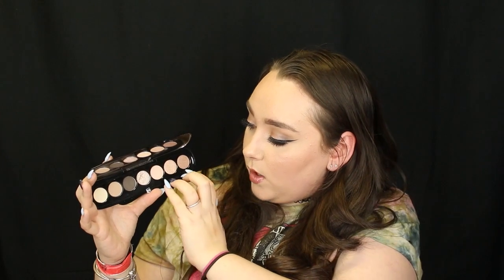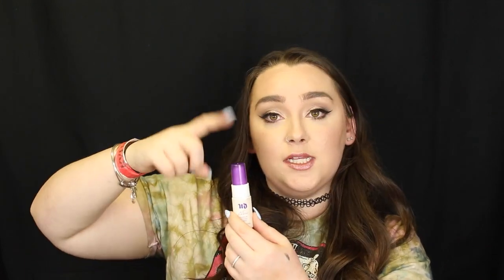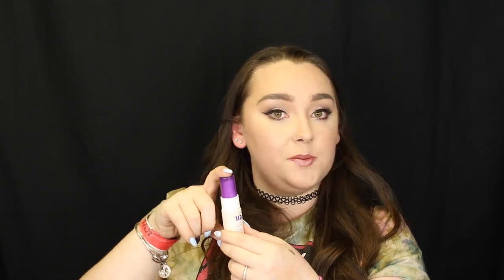WHAT'S IN MY TRAVEL MAKEUP BAG... | Meaghan Dowling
Open me for all things :)

Hi there everyone! So here's a fun little video for you guys that I hope you all will find helpful! It's around spring break time, and I'm going on vacation to Disney World, so I figured it'd be a perfect time to post this. Let me know what you guys all keep in your make up bags when you travel. I'm always looking for new ways to downsize! ALSO, my next 2 videos will be my Disney vlogs, so get ready for some fun :) I seriously can't wait to take you all with me.

XO,
Meaghan

** if you see this... comment "my leg is NUMB" **

MeaghanDowling

Filmed on: Canon T4I